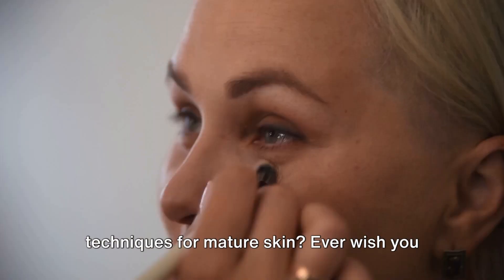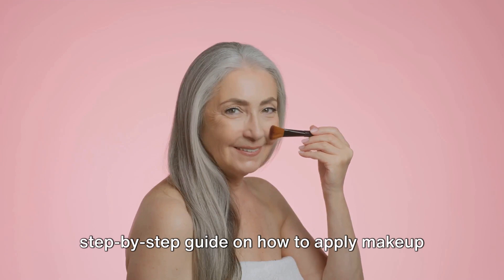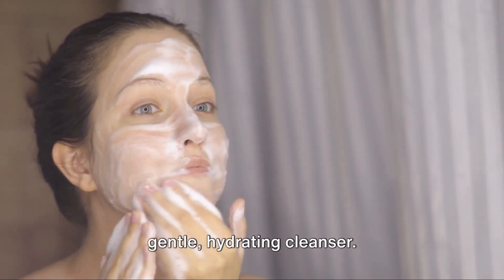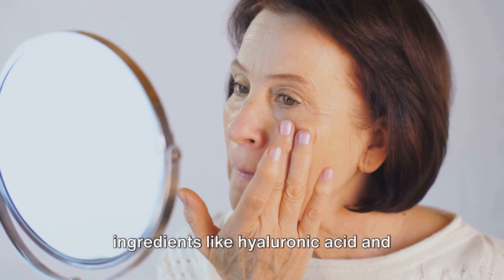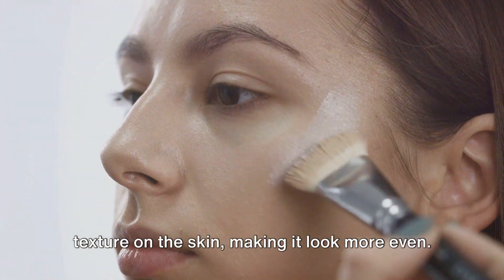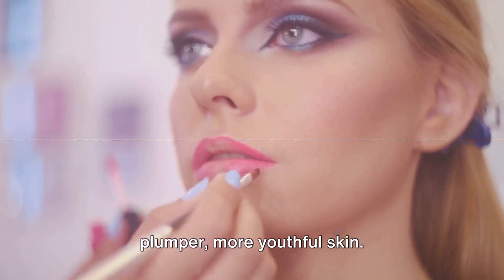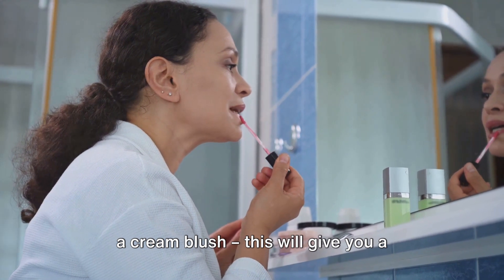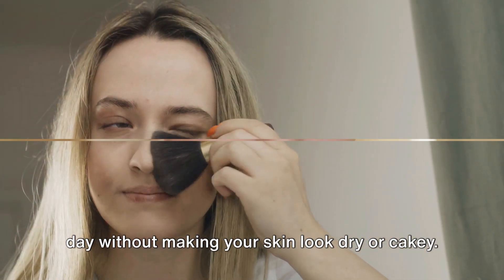Ageless Beauty: Makeup for Mature Skin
elcome to our channel where we celebrate ageless beauty! In this video, we share expert makeup tips and techniques tailored specifically for mature skin. Whether you're a mature woman yourself or a makeup artist looking to expand your clientele, this tutorial will help you create a flawless and youthful look.

As we age, our skin goes through changes that require a different approach to makeup application. Our experienced beauty professionals will guide you through a step-by-step process, offering valuable insights and recommendations along the way. We cover everything from skincare routines to foundation application, highlighting key areas to accentuate your natural beauty.

By understanding the unique characteristics and needs of mature skin, you'll gain confidence in your makeup skills. We address common concerns such as fine lines, wrinkles, and age spots, providing solutions to help mitigate their appearance. Discover techniques to enhance your eyes, define your cheekbones, and achieve that sought-after youthful glow.